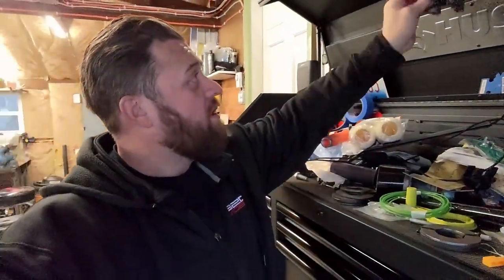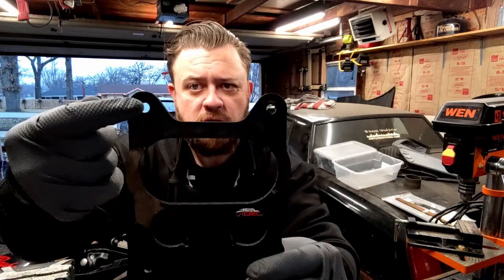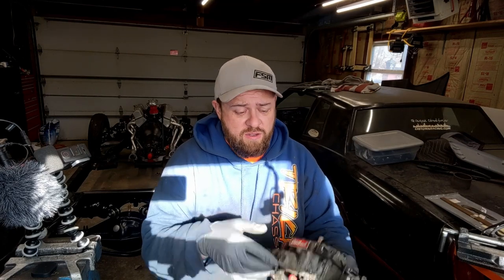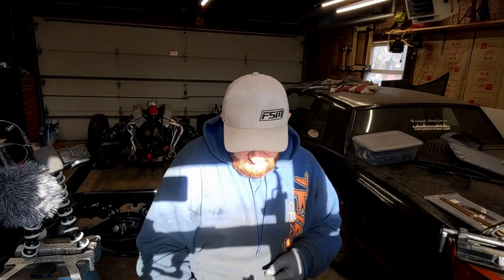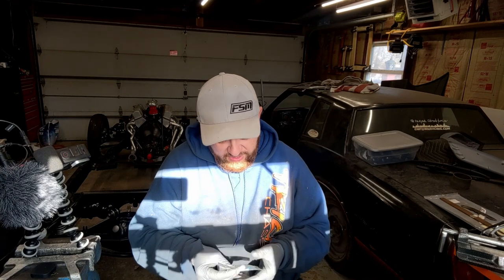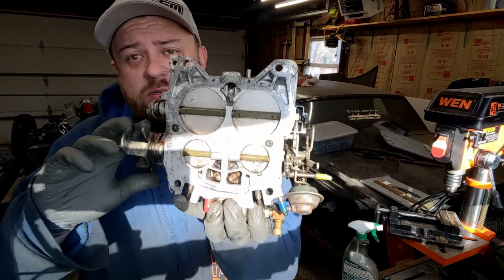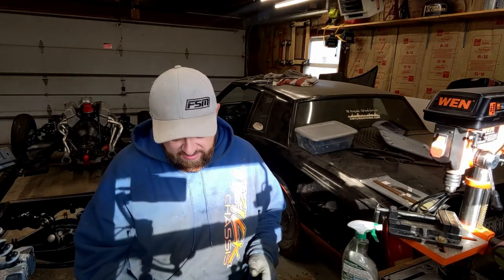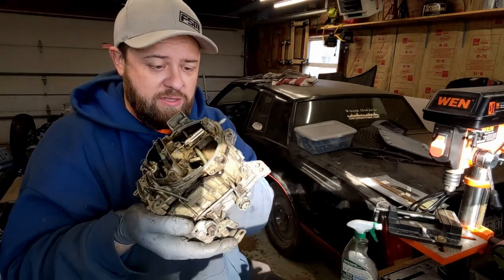Edelbrock Quadrajet Carburetor Rebuild | Part 1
Disassembly, cleaning, and rebuilding of my 1901 Edelbrock Quadrajet carb. I used a rebuild kit and some additional parts from them to put this back together.